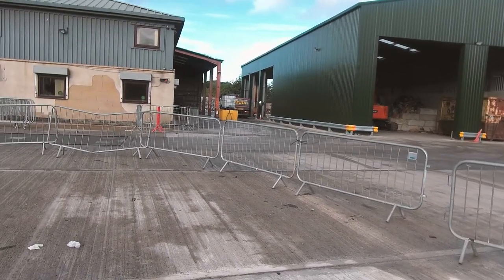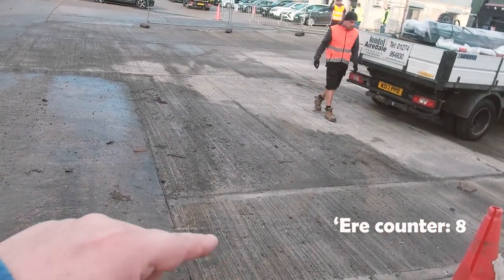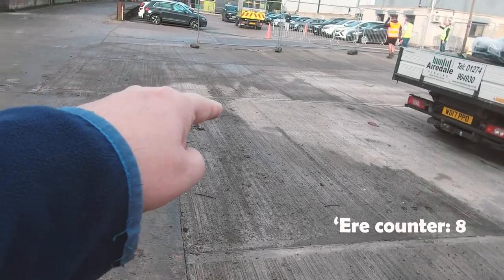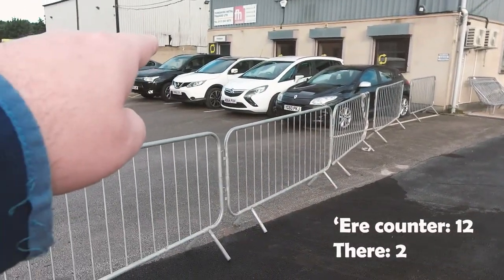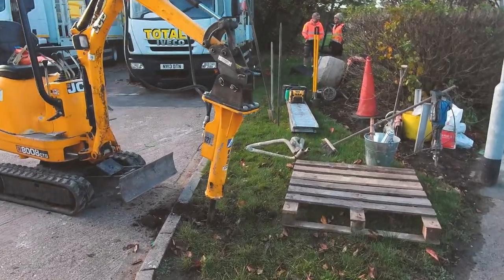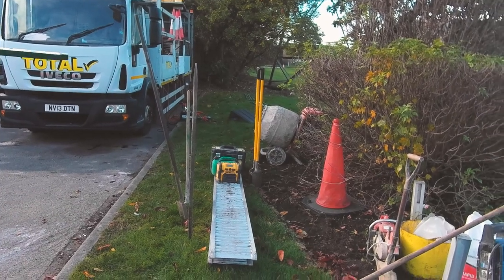BEST OF 2021!!!! | AIREDALE FENCING COMPILATION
2021 done and our team have installed such a variety of fencing from timber, to mesh, to steel palisade, to automated barriers and so on. THANKS TO ALL OUR SUBS AND VIEWERS, PLEASE CONTINUE YOUR SUPPORT FOR THE CHANNEL 💜